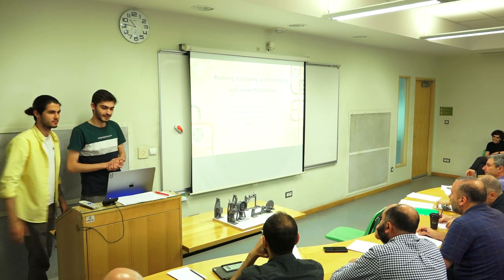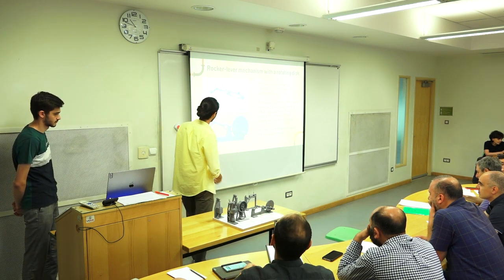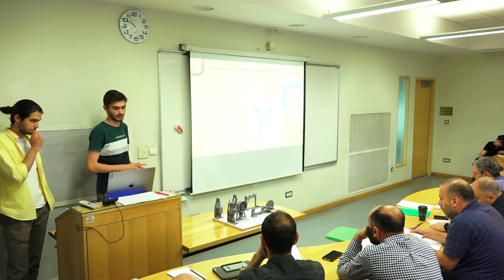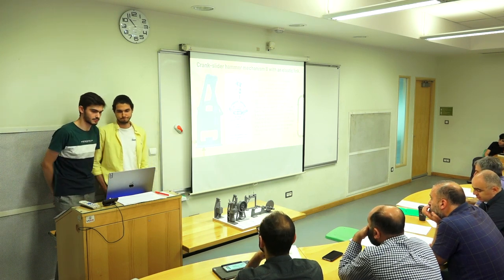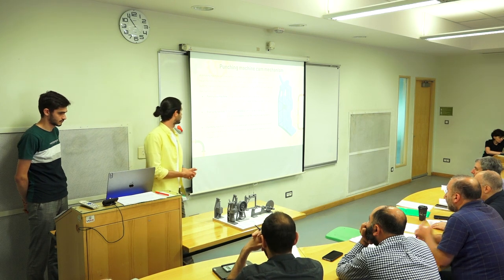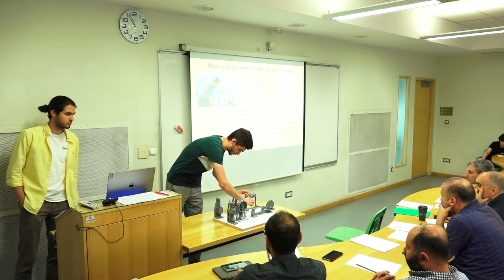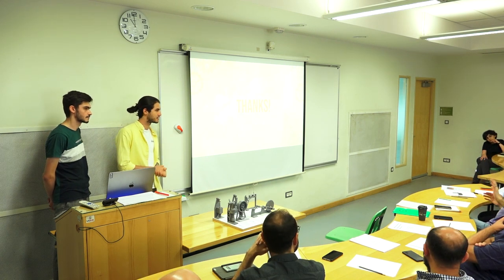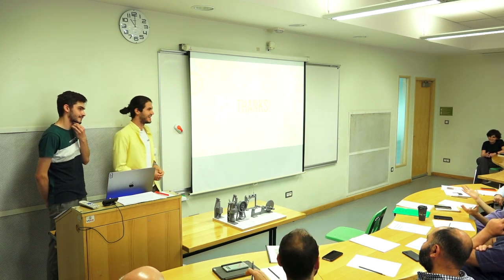Modeling, Simulating and Prototyping Well-Known Mechanisms | BS in Engineering Sciences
Presenters: Sergey Kirakosyan
                     Ashot Arushanyan